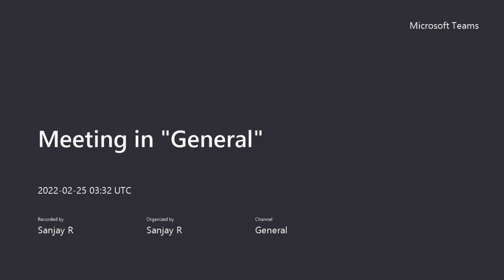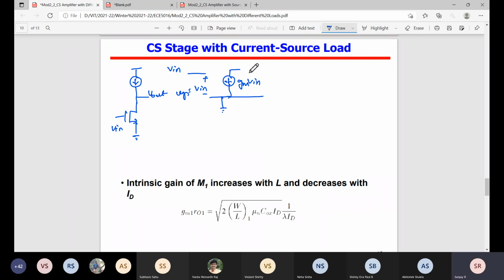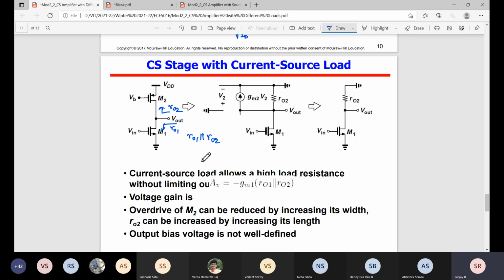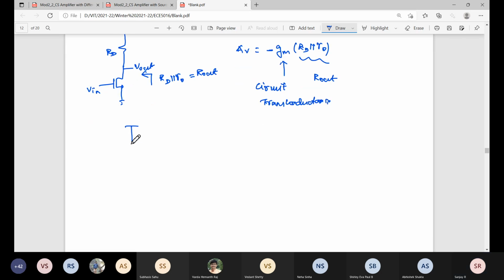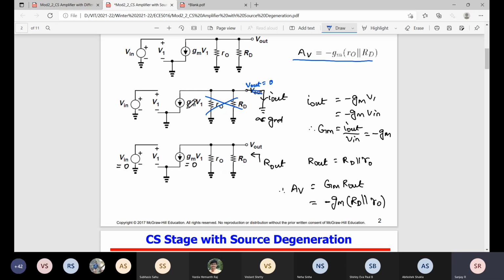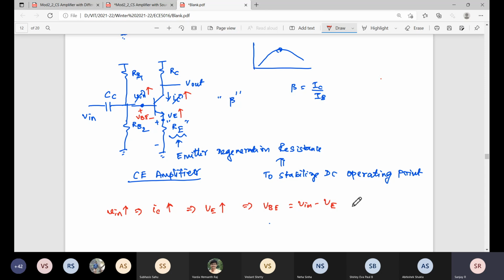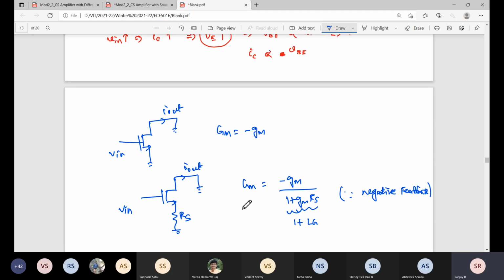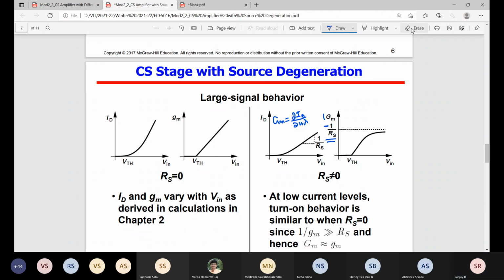Analog IC Design25-02-2022